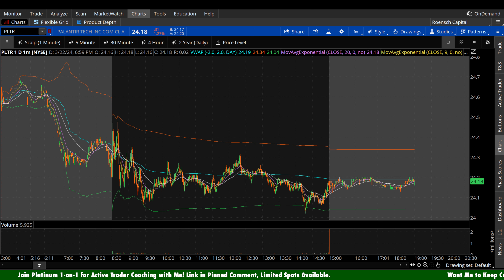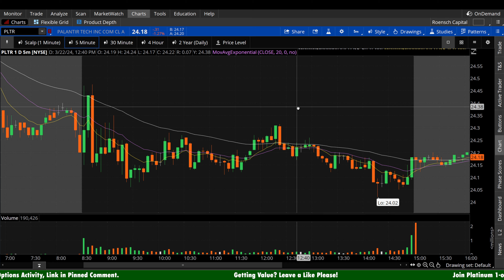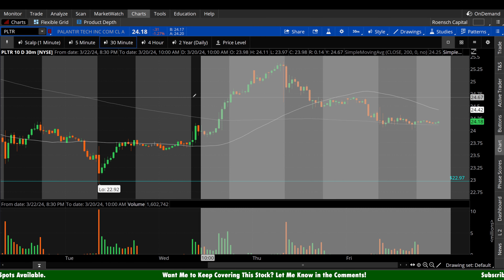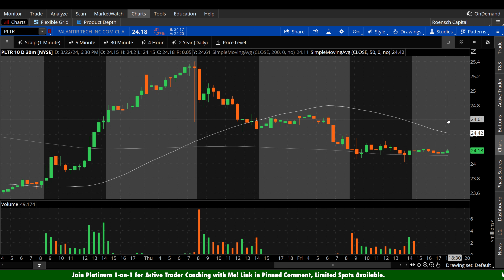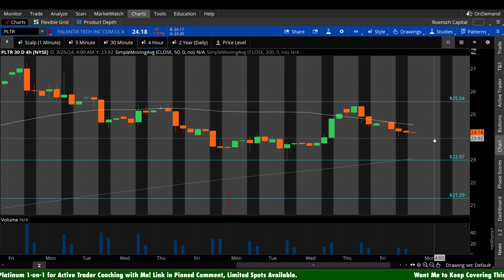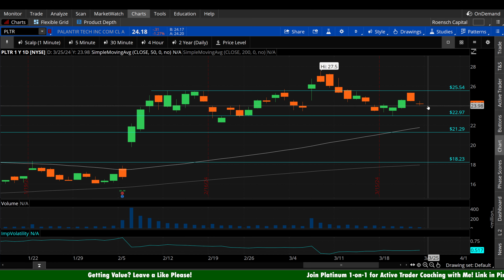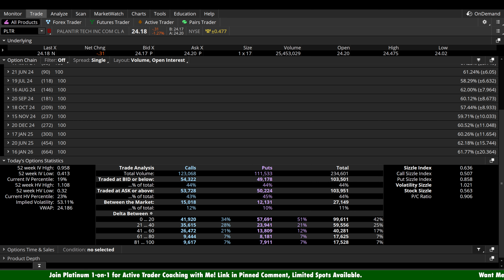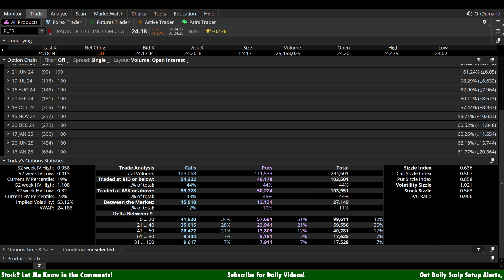Palantir Stock Price Targets & Prediction for Monday, March 25th | PLTR Stock Analysis